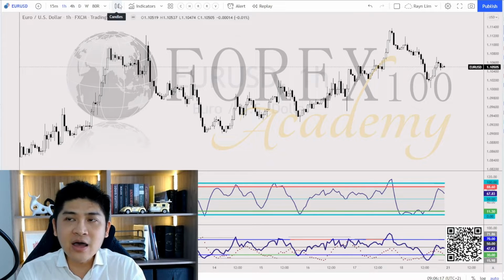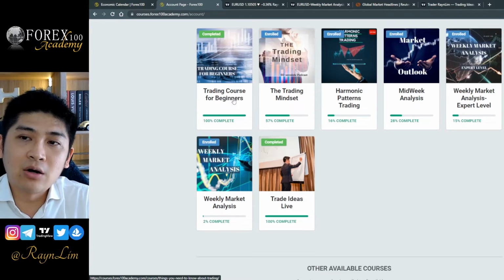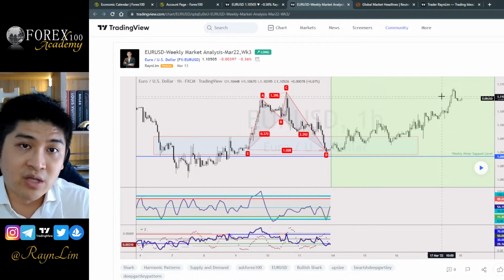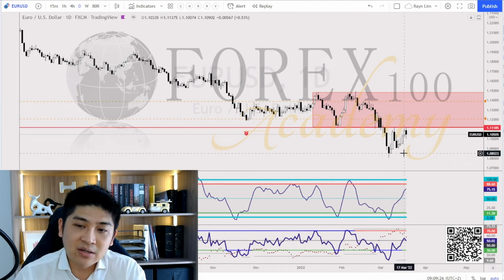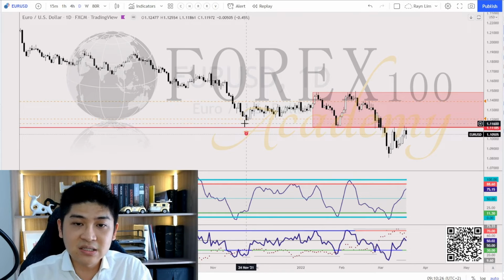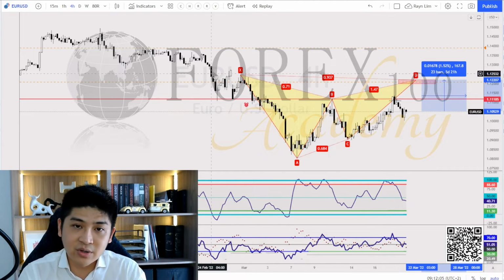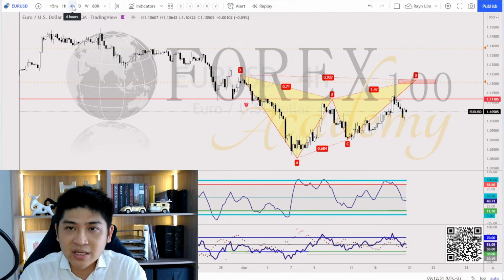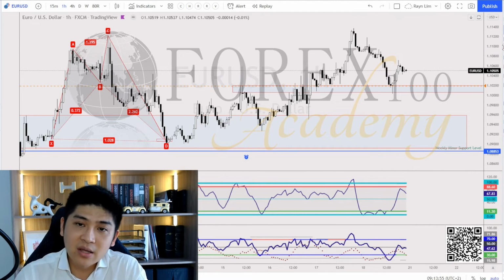EURUSD-Weekly Market Analysis-Mar22,Wk4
EURUSD is on a Bearish Trend, and if you are on plan to long EURUSD like I did, you are in a counter-trend trade. If you have a long EURUSD base on the Bullish Shark setup(link at the bottom), the target2 based on the textbook case has fulfilled its final target level, not for me.

I'm waiting for one of the two different trading opportunities to have an additional trading idea to engage on the counter-trend move.

Opportunity
1.) A Double Bottom setup that touches 1.1019 but does not close below 1.1001
OR
2.) A Bullish Deep Gartley Pattern (depends on where Point C reverse) completes within the Buy Zone.

So, what are your trade plan for this?